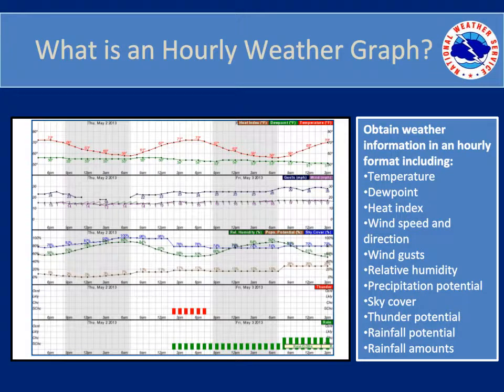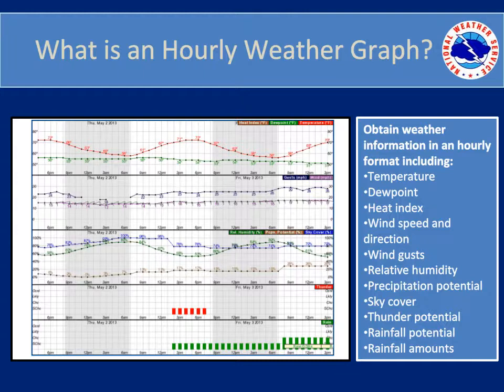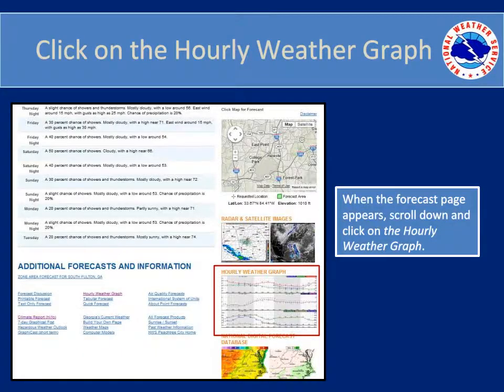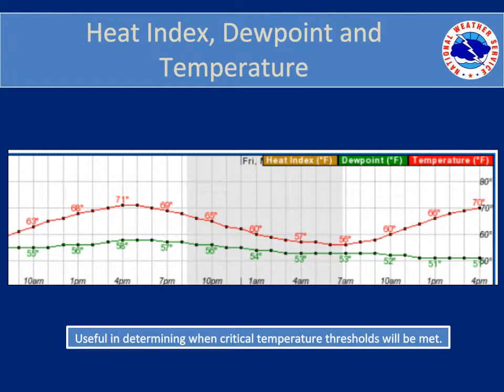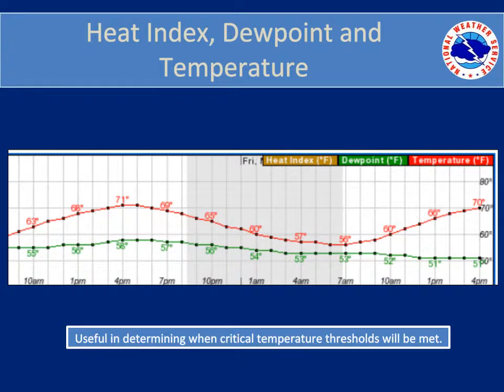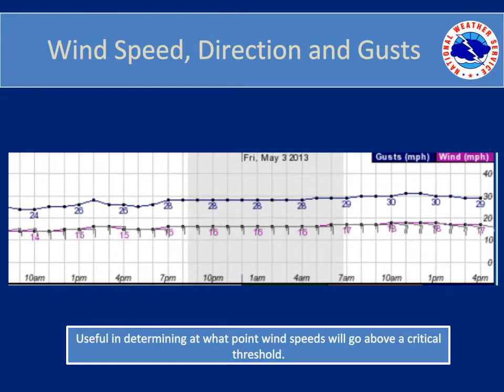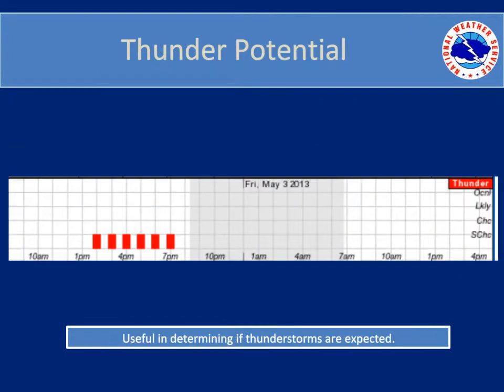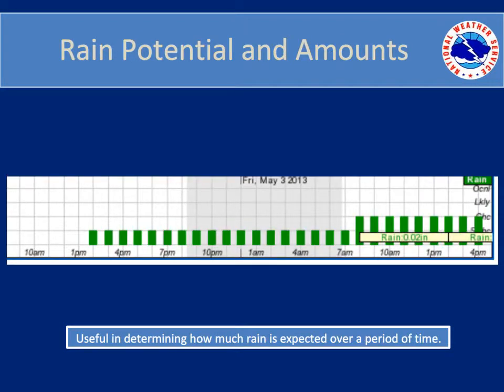Using the Hourly Weather Graph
The hourly weather graph provided by the National Weather Service is a detailed forecast that provides information on when critical thresholds will be met. This video shows you how to obtain an hourly weather graph and provides information on each of its elements.